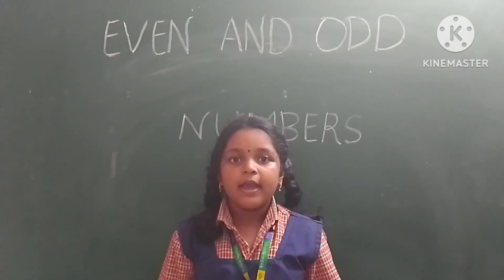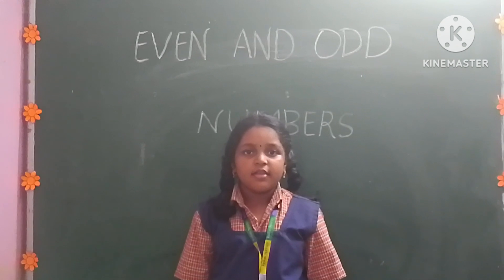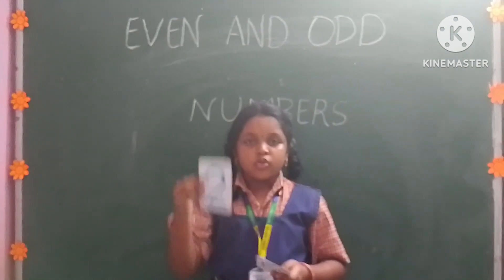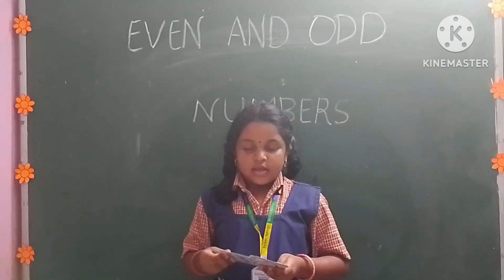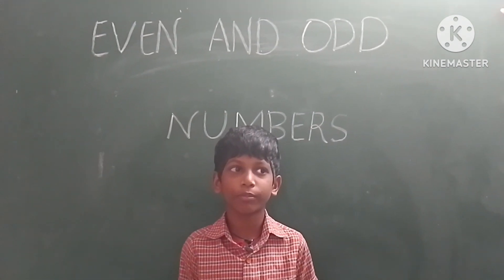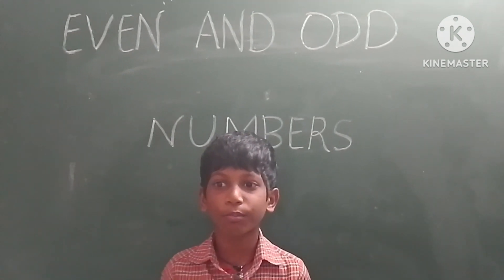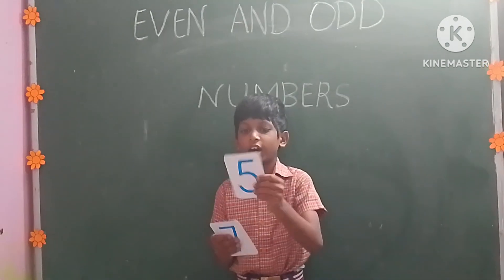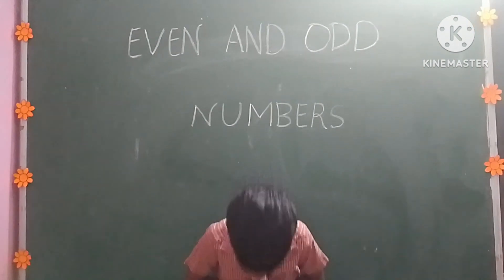Exploring Odd and Even Numbers: A Hands-On Math Activity for Grade 2 Students at Indian Springs.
In this engaging and educational activity, Grade 1 students at Indian Springs, Sujatha Nagar, explored the concepts of odd and even numbers. Through hands-on exercises, they learned to identify and categorize numbers as either odd or even using visual aids, interactive games, and group discussions. This activity fostered a deeper understanding of number properties, helping students to grasp foundational mathematical concepts in a fun and interactive way. The lesson also encouraged teamwork, critical thinking, and problem-solving, ensuring that students not only developed their math skills but also enhanced their collaboration abilities.